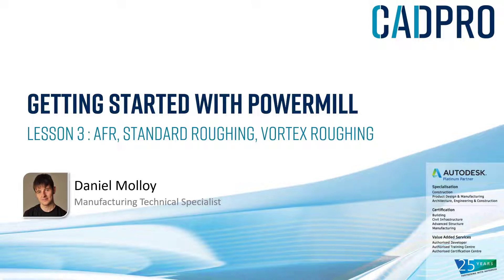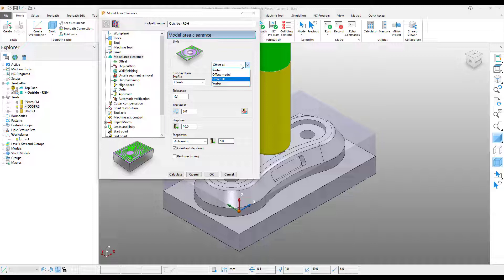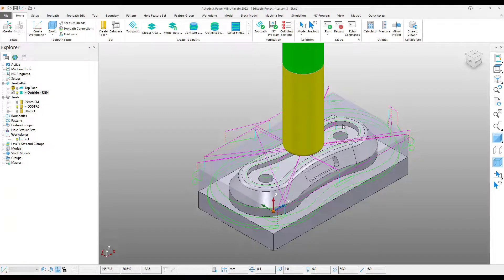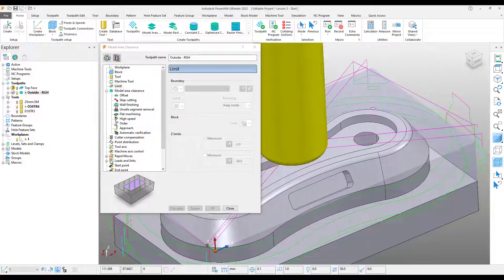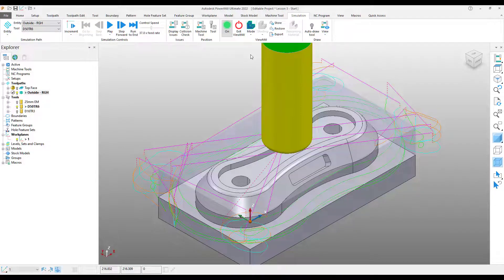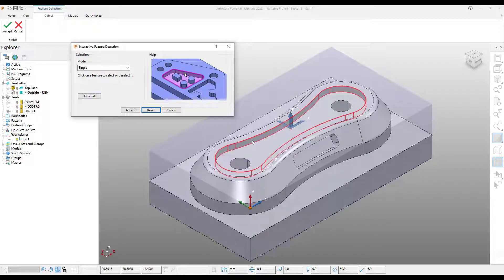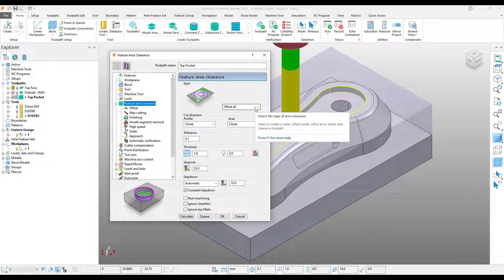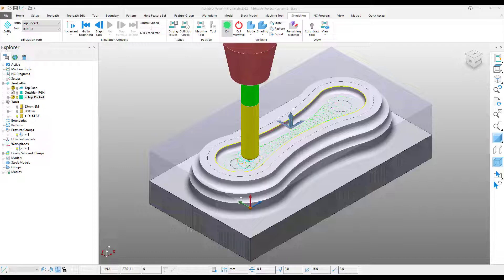PowerMill Tutorial | Getting Started Guide | Lesson 3: AFR, Standard Roughing, Vortex Roughing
This is Lesson 3 of getting started with the PowerMill series bought to you by CADPRO's very own Daniel Molloy. The series aims to give new users a good base understanding of the software and help existing users improve their workflow.